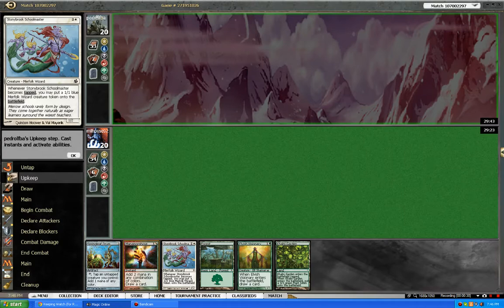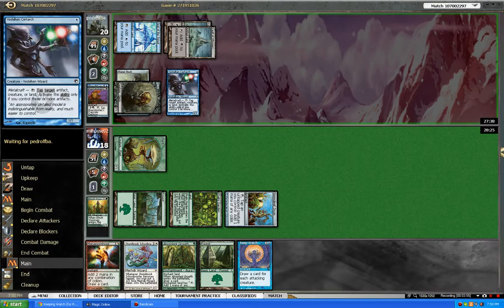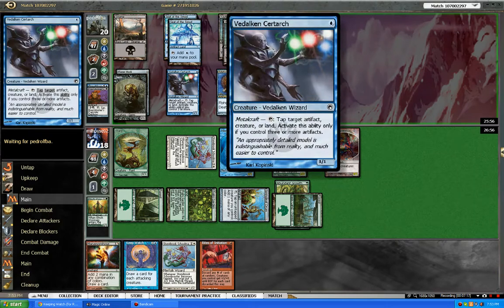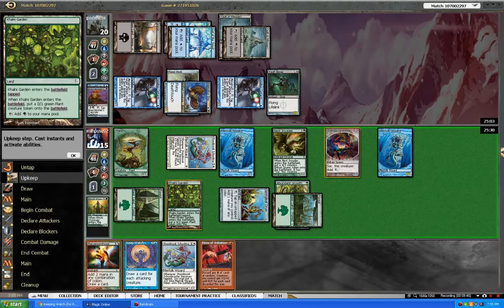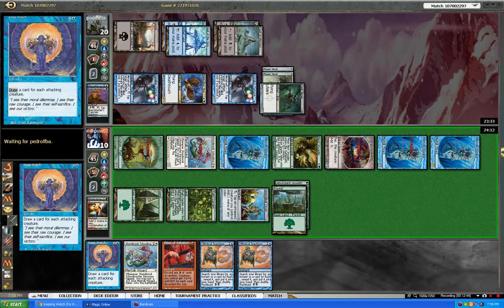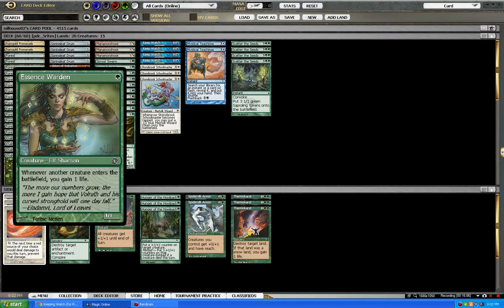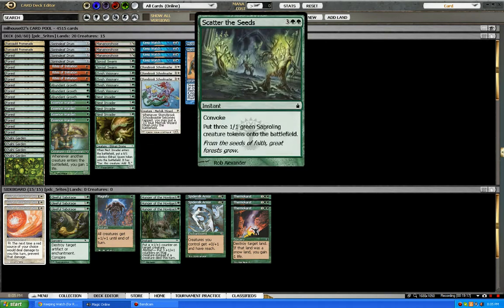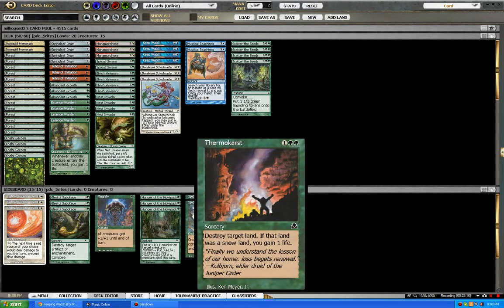Pauper 5 rites Intro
Willplaying the 5 color rites deck.  small match and deck walkthrough

A fantastic podcast about Pauper - PAUPER TO THE PEOPLE!

Want more videos in more formats? Support our efforts by becoming a patron today